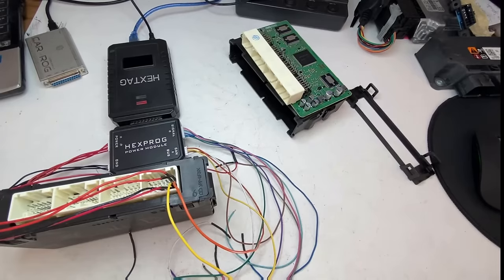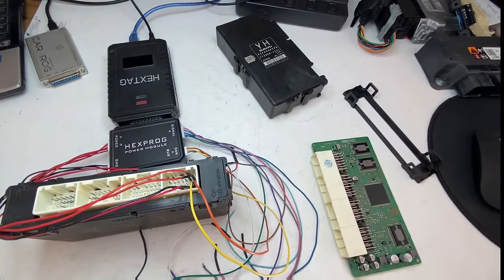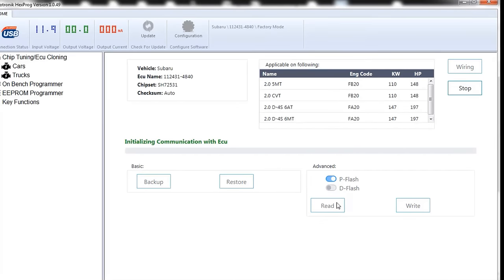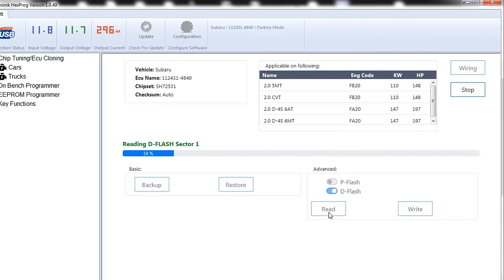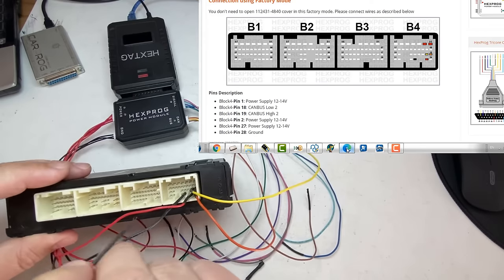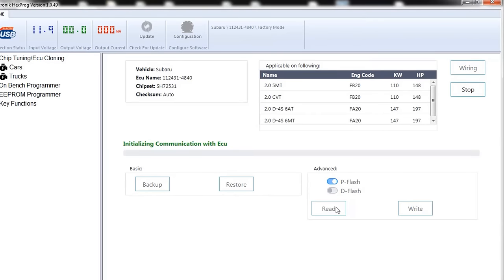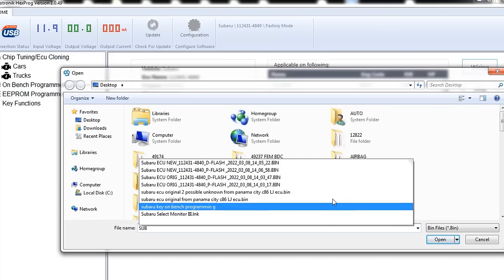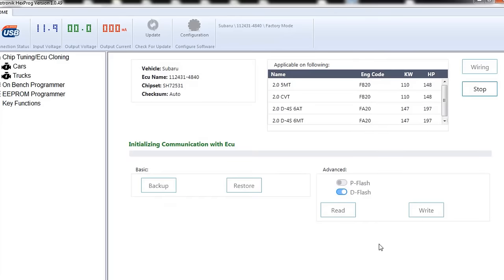Pro Tips for Subaru ECU Replacement | PCM With NO EPROM| How to Read and Write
Subaru ECU clone service

Looking to replace your Subaru's ECU? Watch this video for pro tips on properly replacing your Subaru's PCM, including how to program new keys and clone your old ECU. Don't risk damaging your car's computer with DIY attempts - learn from the experts on the best methods for successful ECU replacement.

Subaru ECU

In this Subaru engine computer  easy fix video I will show you when replacing ecu how to  write  vin and key.
If you have a Subaru engine computer that went bad dealer couldn't program vin or key told you that you need a new ecu here is a video showing how it can be done and where if you don't have programmer.

SUBARU ENGINE CONTROL MODULE Clone ( copy and paste )

If you have a Subaru and your ECU ( in metal or black plastic case ) that is BAD?

COMMON ECU FAILURE SYMTOMS:

ECU no communication
Persistent O2 Sensor code
Persistent Camshaft or Crankshaft codes
No Crank, No Start
Crank, No Start
Random, Multiple Codes
Misfire Codes
Radiator FAN is blowing at full speed & has no control
( Flooded, Burnt, Electrical damage )

Replaced USED ECU car don't start ?

Replaced USED ECU wrong VIN?

We can help read the VIN and Security KEY info from your old ECU and program it to your used or new ECU

BOTH ECU PART NUMBERS MUST MATCH IF PART NUMBERS ARE DIFFERENT CALL DEALER TO MAKE SURE IT WILL WORK FOR YOUR CAR WE GUARANTEE OUR CLONE SERVICE NOT THE ECU YOU PROVIDE

 B9tribeca
 Baja
 Baja Sport
 Brz
 Brz 2.0 Li
 Crosstrek
 Forester
 Forester 2
 Forester L
 Forester S
 Forester T
 Gl
 Impreza
 Impreza 2.
 Impreza L
 Impreza Li
 Impreza Outback
 Impreza Pr
 Impreza Rs
 Impreza Sport
 Impreza Wrx
 Justy
 Legacy
 Legacy 2.5
 Legacy 3.6
 Legacy Awd
 Legacy Bri
 Legacy Gt
 Legacy L A
 Legacy L/a
 Legacy L/h
 Legacy L/o
 Legacy Ls/
 Legacy Otb
 Legacy Outback
 Legacy Wag
 Lgcy Otbk
 Lgcy Otbk3
 Loyale
 Outback
 Outback 2.5
 Outback 3.2
 Svx L Awd
 Tribeca
 Tribeca Li
 Wrx
 Wrx Limite
 Wrx Premiu
 Xt6
 Xv Crosstrack